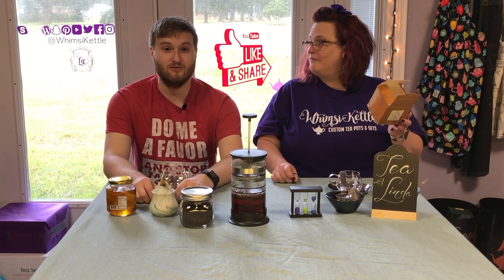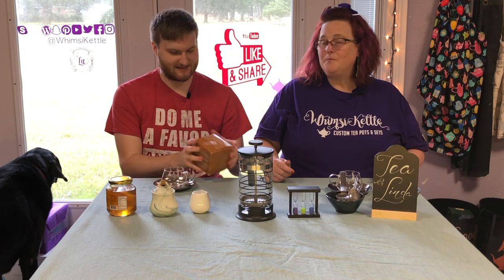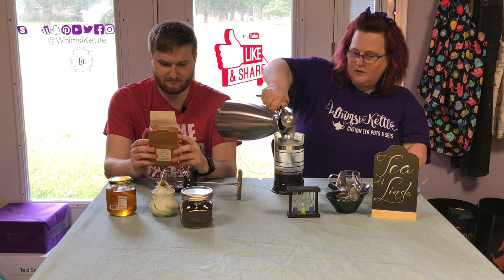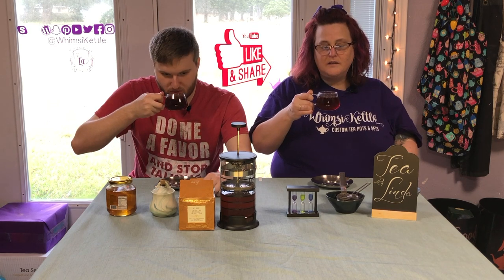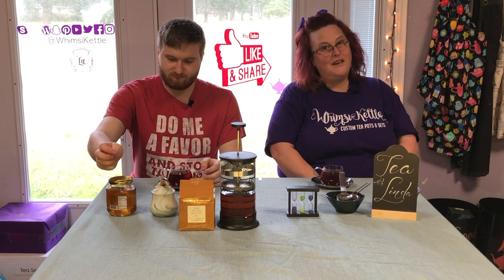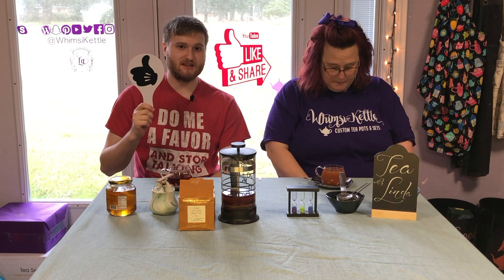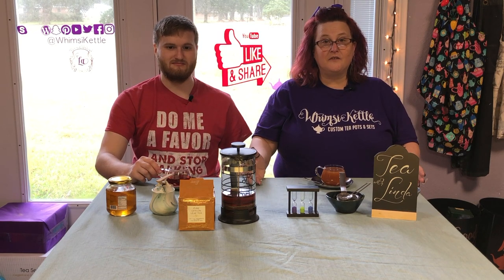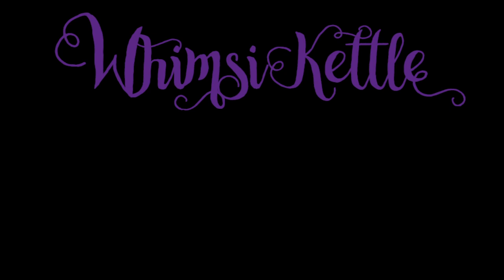Taylors of Harrogate Pure Ceylon Leaf Tea; Tea with Linda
In today's episode, Spencer and I try a tea that we have had before, but were unable to post due to a microphone issue.   Today's tea is from the Taylors of Harrogate, it's Pure Ceylon Leaf Tea (loose tea).  Grab your own cuppa a join us as we discuss Starbucks coffee, the perfect scone and Epcot at DisneyWorld.

This video is not sponsored; I enjoy hot tea and feel the need to subject anyone who will listen to my views on different teas.   So far, I've managed to Mom-handle Spencer into joining me on this journey I am on.  He in-turn has roped his BFF into going on this journey with us.   It's been A LOT of fun so far.  I hope you are enjoying this series as well.

Thanks for stopping by and having a cuppa with me, well, them.  We all appreciate you time!